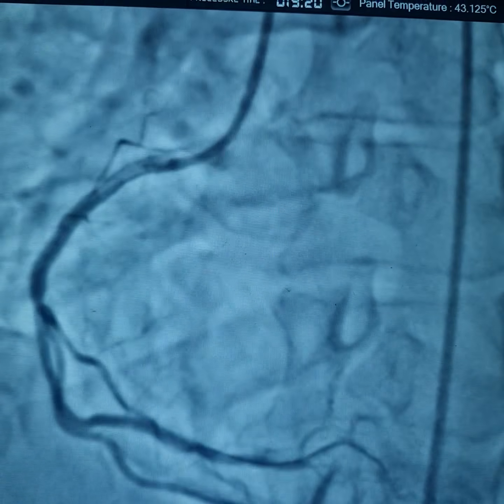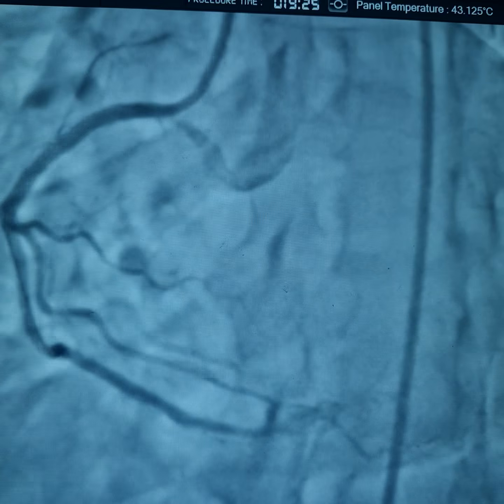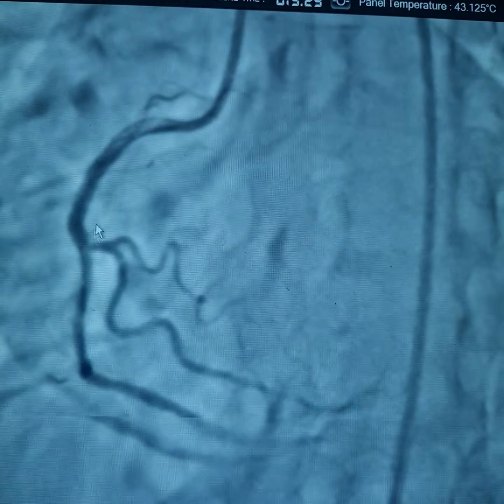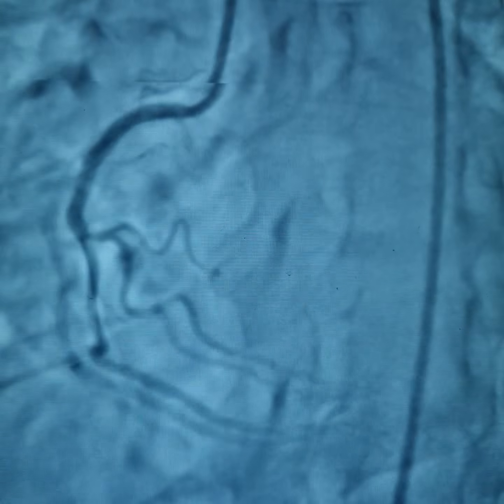Angioplasty to RCA with 2 stents for Heart Attack| Dr. Rajat Rawat| Best Heart Specialist in Agra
Educational Video.

A patient can have chest pain and still a normal ECG as in this case.
Patient had a normal ECG but raised troponin levels.

Patient had undergone angiography at some other hospital, and underwent angiography there by radial route, and was referred to our hospital for further management due to Triple Vessel Disease and patient refusing for Bypass Surgery.

We did a Dobutamine Stress Echo and saw that the RWMA was in the RCA region, and hence patient was taken up for RCA stenting first.

Due to cost constraints, and already compromised renal function, complete revascularization was not attempted as that would have required more contrast and increased chances of worsening renal dysfunction and also more radiation exposure.

Patient was taken up for PTCA and Stenting to RCA after all possible ✔️ checks according to International Protocols, via femoral route, as radial artery was not palpable after angiography at a different Centre.

2 Stents were implanted with excellent results.

Femoral Access was closed with Angioseal device and ambulation was attempted after 12 hours.
Patient was discharged after 48 hours of observation in good condition with relief in presenting complaints.

The other 2 arteries will be done in a staged manner after 3-6 months or depending on clinical condition thereby preventing a Bypass Surgery for the patient.

Dr. Rajat Rawat
Dr. CR Rawat

Best Cardiologists in Agra | Best Cardiac Hospital in Agra.